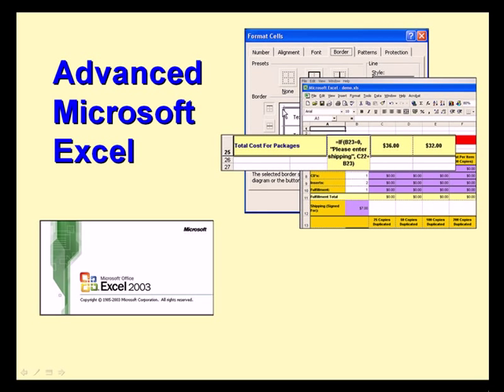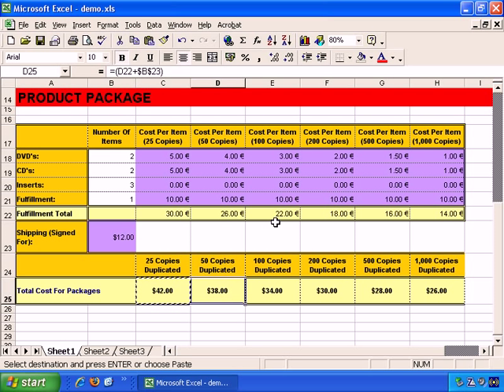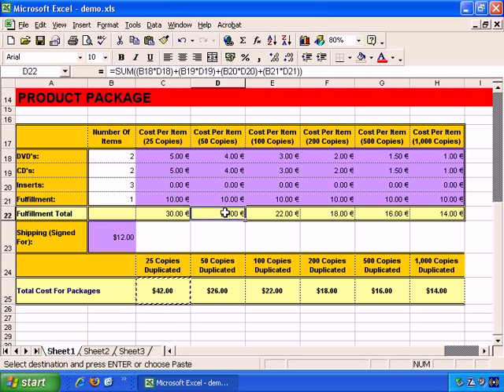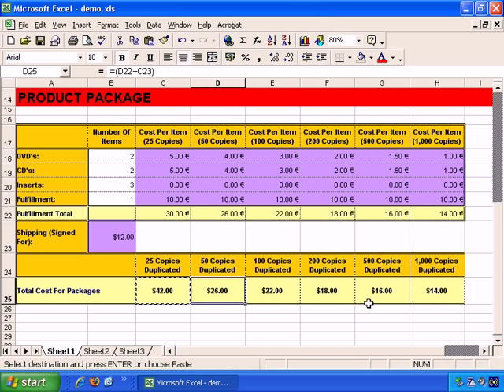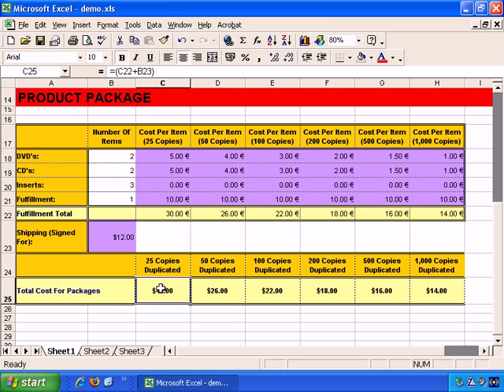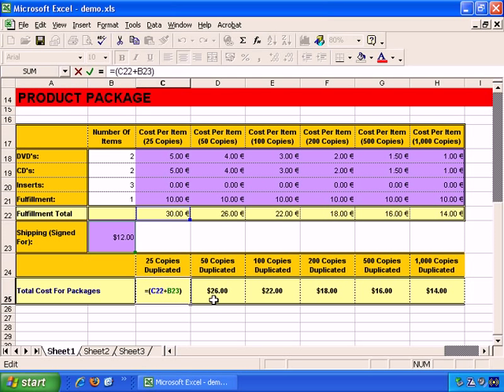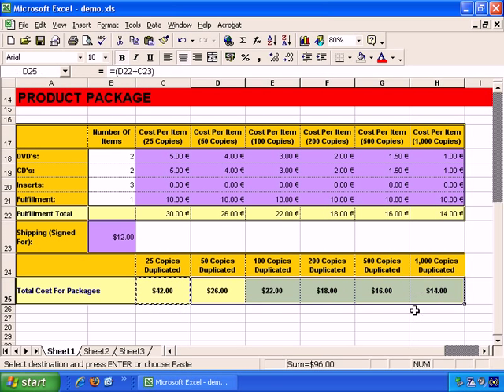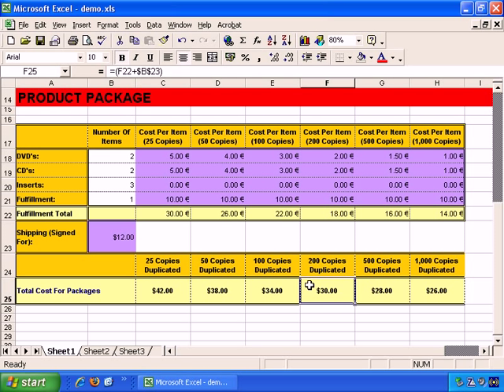Advanced Features Of Microsoft Excel - How To Lock Excel Values In Formulas